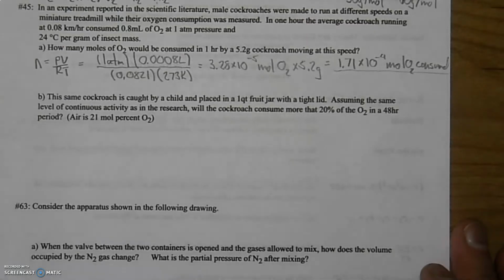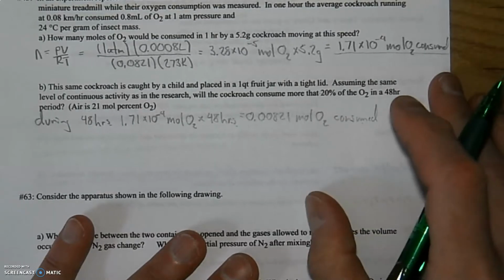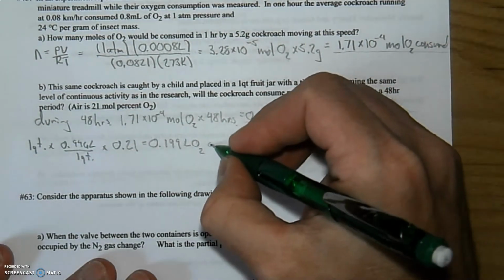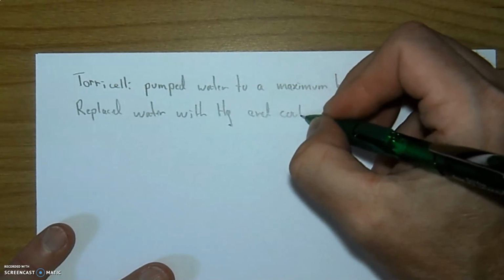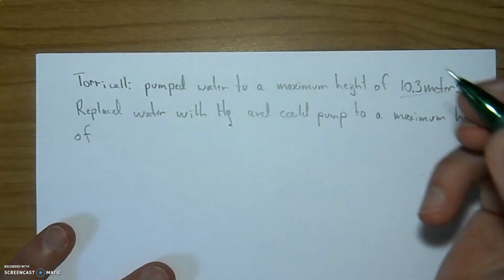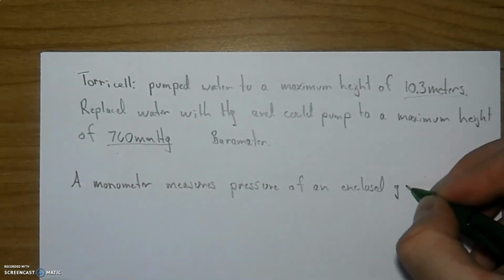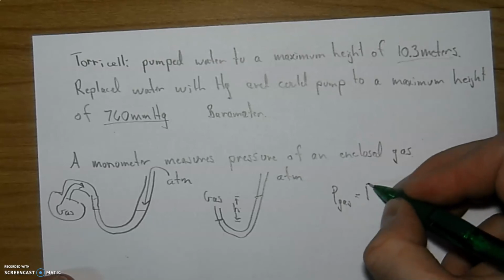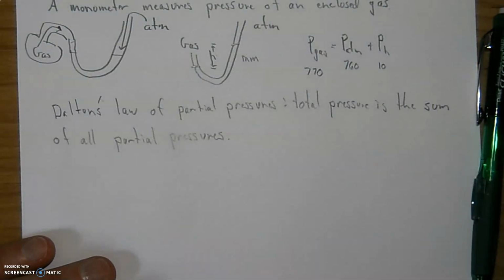AP Chem., Ch. 10, Lecture 3